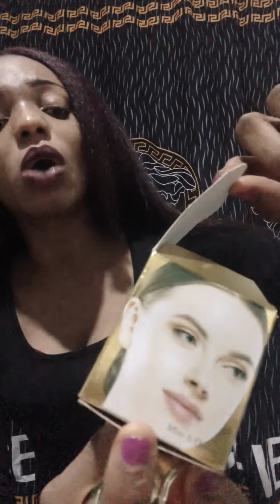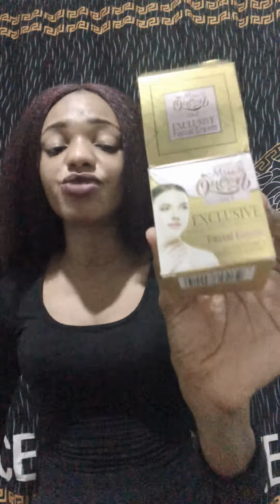BEST WHITENING FACE CREAM BEST EVER! GET RID OF SUNBURN, WRINKLES, EXCEMA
ACTIVE HALF CAST WHITENINGFACE CREAM BEST EVER! SUNBURN, WRINKLES, EXCEMA GET RID IN LESS THAN A WEEK KEEPING YOUR SKIN CLEAN AND FLAWLESS!